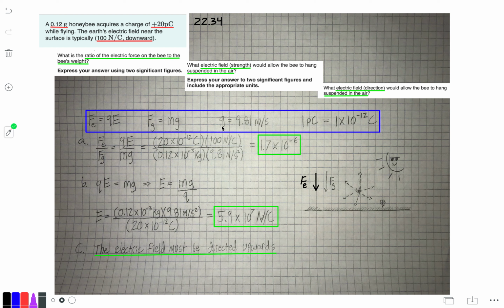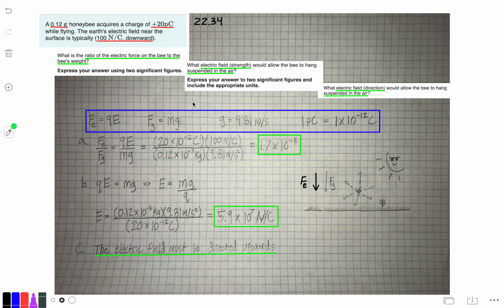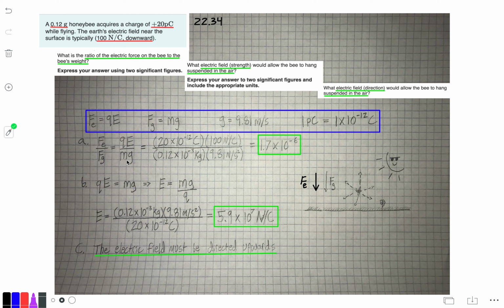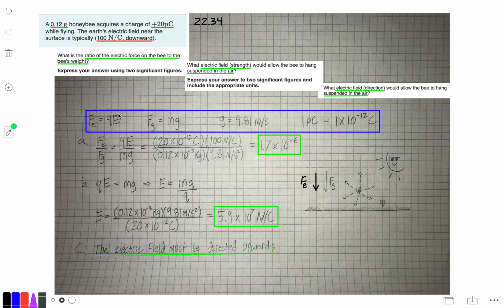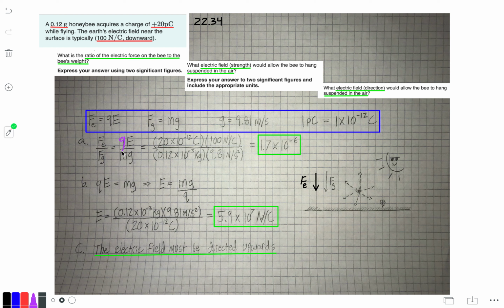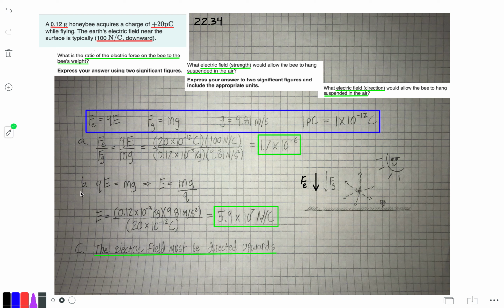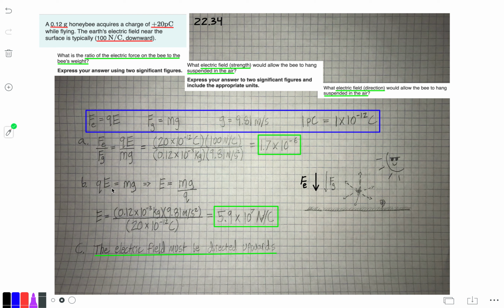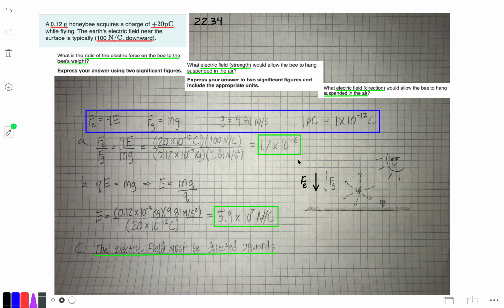Physics 253 Week 1: Assigned Problem 22.34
Bees, (electric) fields, and charges!